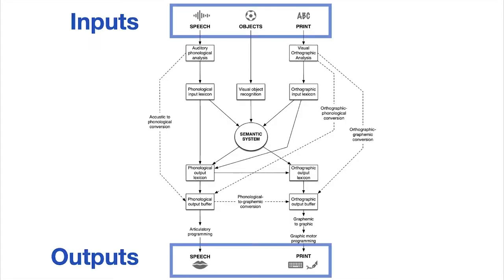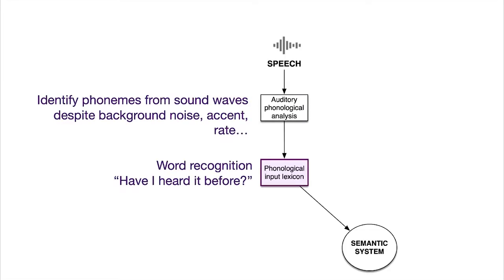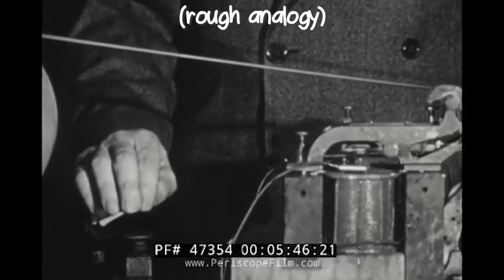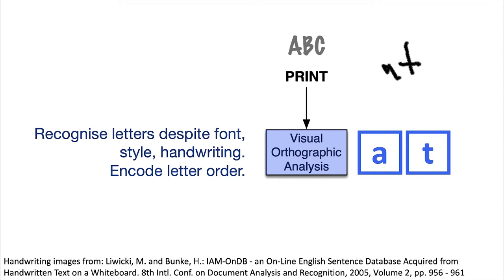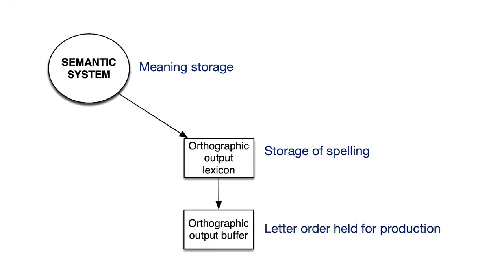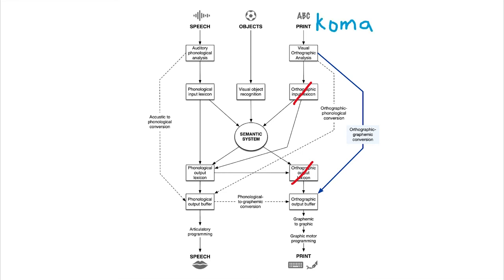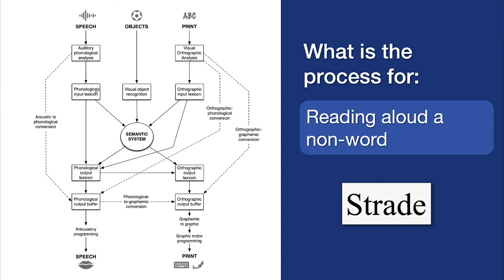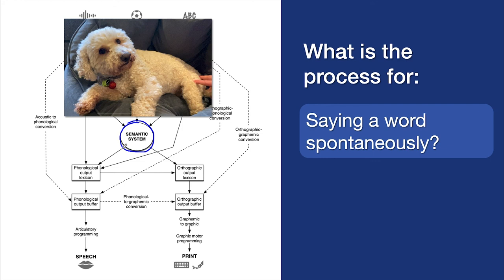The "PALPA Model" Explained: Normal Language Processing in Psycholinguistics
There will (eventually) be five videos in this series:
1. Overview of psycholinguistic models, pros and cons
2. Explanation of normal processing (this video)
3. In-depth explanation of the semantic system
4. Effects of damage
5. Assessment using psycholinguistic models

00:00:00 Introduction
00:00:37 Orientation to the model
00:01:12 Auditory comprehension
00:04:35 Spoken word production
00:10:46 Reading comprehension
00:15:09 Written word production
00:20:50 Readings
00:21:50 Test questions